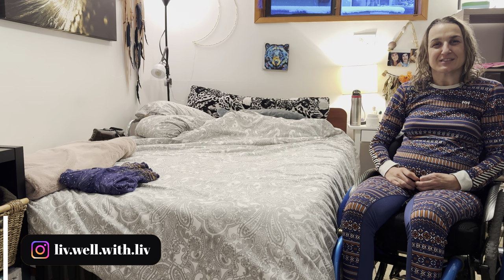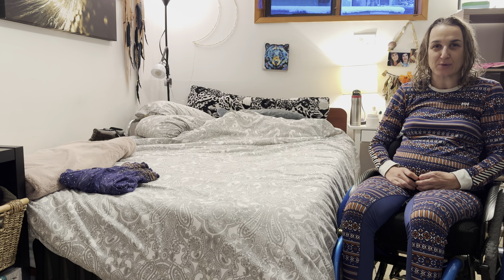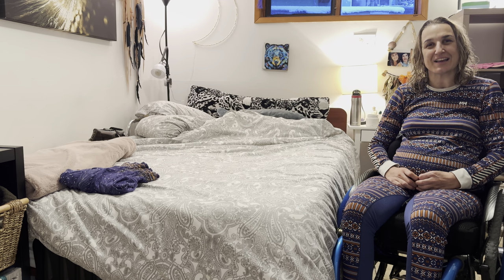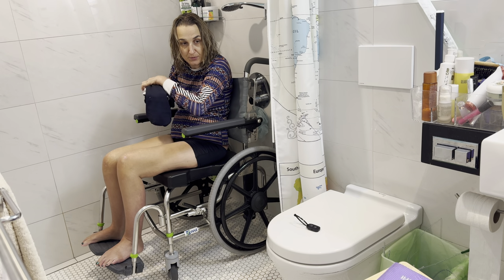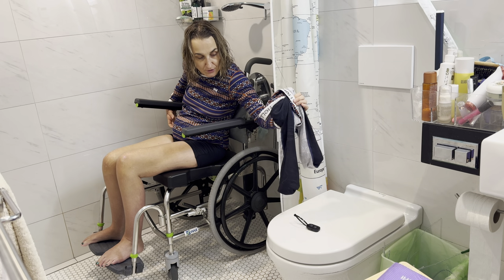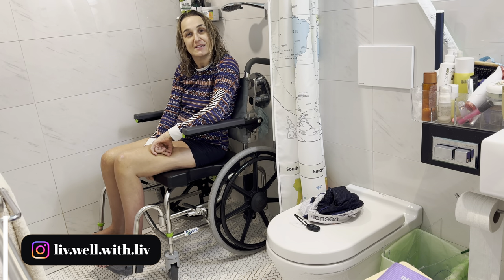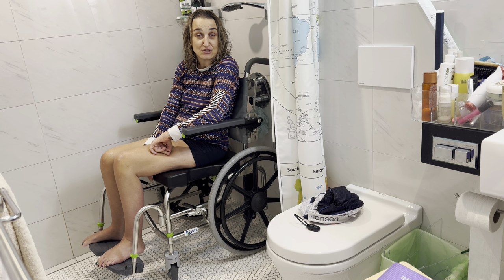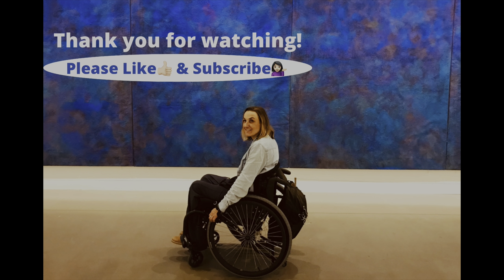Shower Chair Transfer & Pants-Off Routine | Quadriplegic ADL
Welcome to Quad Life 101! In this video, Olivia is focusing on providing helpful mobility tips for individuals with a spinal cord injury (SCI), more specifically quadriplegics with limited hand function. Join her as she demonstrates a step-by-step guide on how to successfully transfer onto a shower chair and manage her pants-off routine

As quadriplegia brings unique challenges, Olivia aim to make daily tasks more accessible and convenient for individuals with limited mobility. She will meticulously showcase the correct techniques and strategies to ensure safety and independence during these important routines.

First, she will outline the necessary preparations prior to transferring onto a shower chair. From ensuring appropriate clothing and equipment she will leave no stone unturned in assisting quadriplegics in organizing and maximizing their shower experience.

Then, she delve into the shower chair transfer itself, guiding viewers through each step. Our tutorial highlights the best practices, including proper body positioning, required equipment and leveraging upper body strength to aid in the transfer process.

Moving forward, she addresses the challenges quadriplegics may face when maneuvering their pants off while on their commode. She provides valuable insights and innovative tips to simplify this routine and enhance comfort. Her demonstration emphasizes techniques such as utilizing adaptive clothing and employing efficient body movements to overcome any obstacles encountered.

Quad Life 101, tries to prioritize the safety, well-being, and independence of peers living with an SCI. By sharing these mobility tips and routines, she aspire to empower individuals to overcome physical limitations and confidently navigate their daily lives.

Keep on killing it out there!💪🏻👨🏻‍🦽💪🏻👩🏼‍🦽💪🏻

⏰TIME STAMPS⏰
00:00 Intro
00:22 Appropriate Clothing for Commode Transfer
01:12 Commode Transfer + Setup
04:13 Removing Pants Routine
07:07 Closing Remarks

Happy showering!!!😊

🧰EQUIPMENT🧰
*Transfer board (Board in video - small ADI with vertical hand holes
*Foam Block
*Shower Chair (Commode in video - RAZ SP600 (Mobile self-propel shower commode chair with adjustable height accustomed to your level of transferring)

🎵MUSIC CREDIT🎵
Song: Wonki - Sunset Paradise